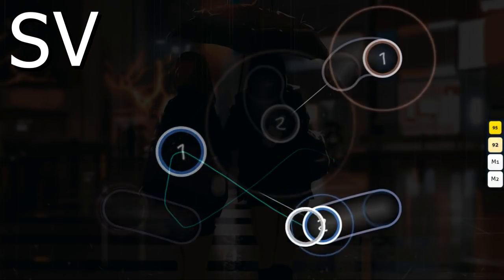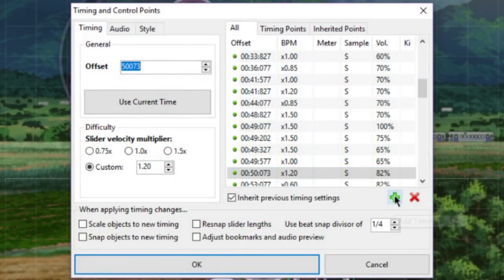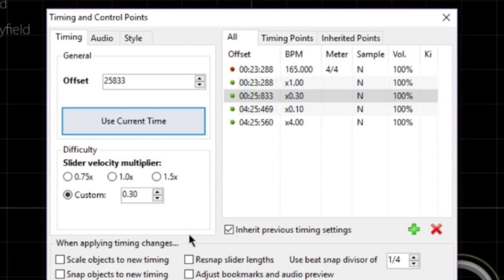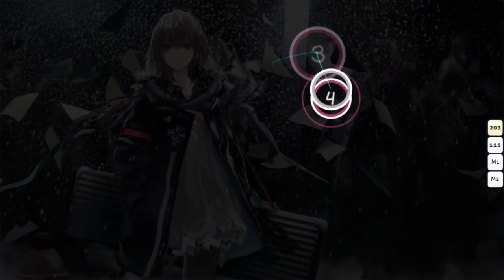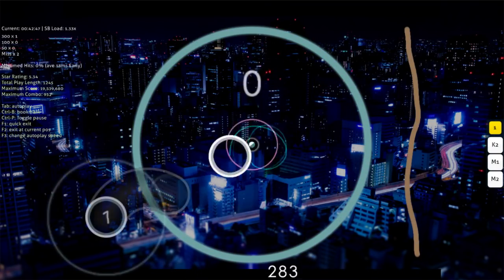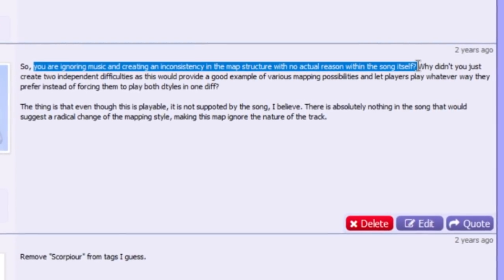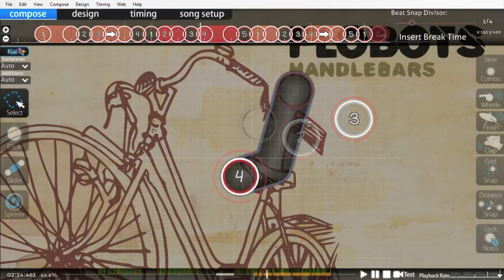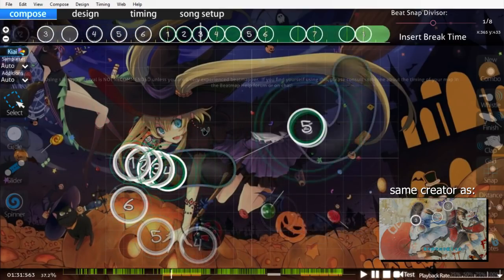osu!mapping: slider velocity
an overview of slider velocity for new mappers (that i should have made over a year ago), thoughts on how sv usage differs in my newer maps, and thoughts on a mapper whose sv usage interests me

maps referenced:
Florence + The Machine - Cosmic Love (Seven Lions Remix) by La Cataline
Chito (CV: Minase Inori), Yuuri (CV: Kubo Yurika) - More One Night (Assertive Hardcore Bootleg) [short ver.] by SquareTude
yuki. - Spring Signal by pishifat
Rawtekk - Amber's Love Was Like A Marble (Billain Remix) by byfar